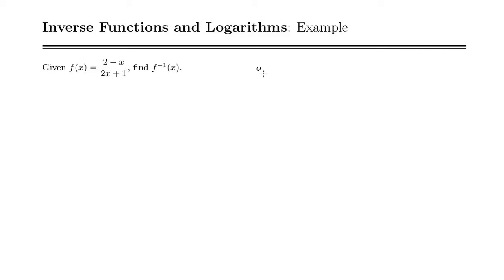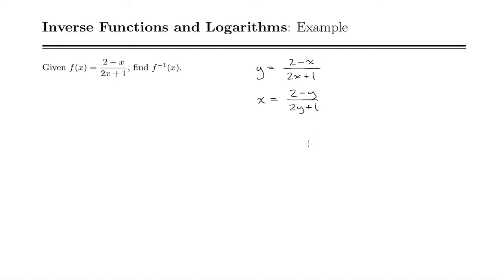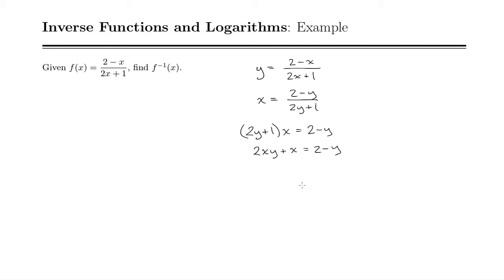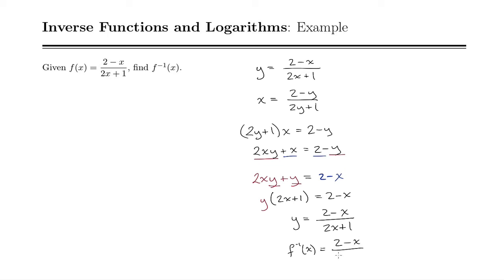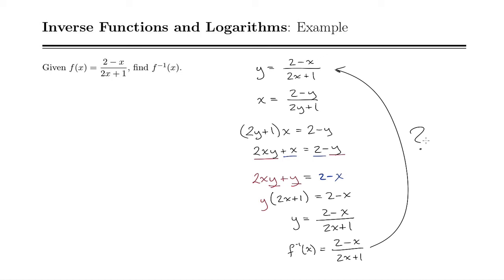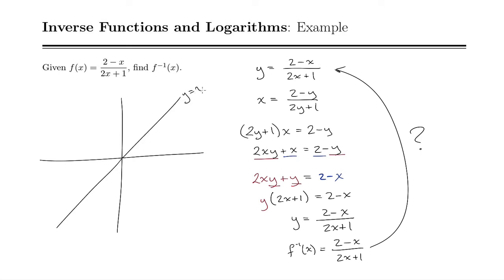Example: Finding an Inverse Function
Finding the inverse of a rational function